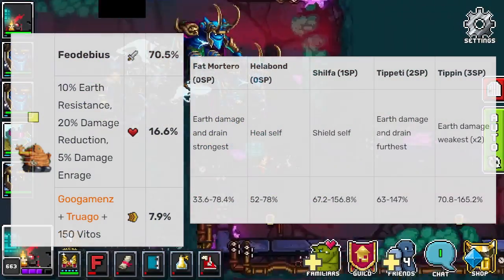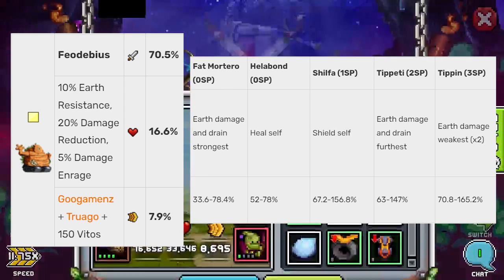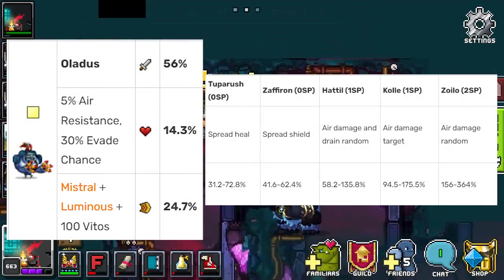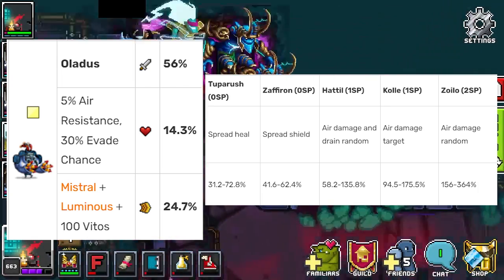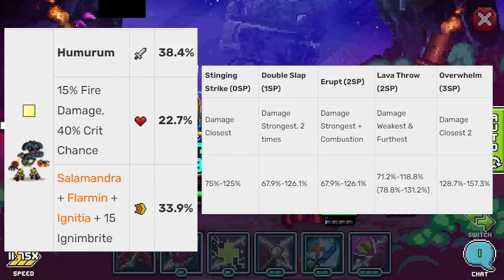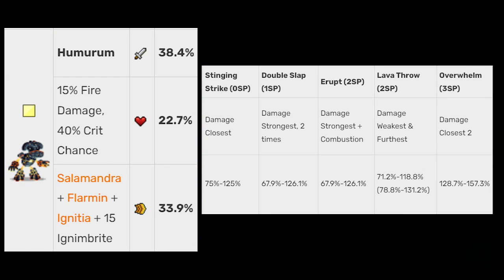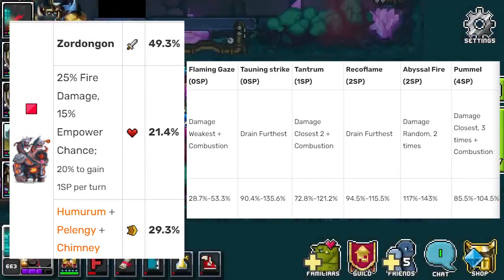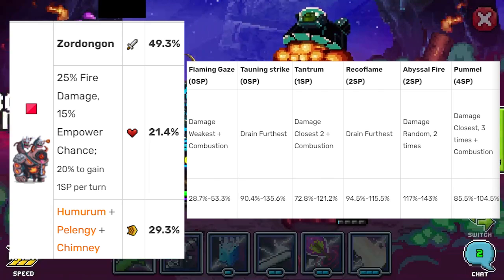Bit Heroes Quest - Tier 12 Familiars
Let's look at familiars you can get in tier 12. New world boss introduced, are any of them worth it?

To help me get better equipment or put out videos quicker hop over I will be adding things you can buy like shoutouts in videos or you can just send a tip over. 100% of proceeds go towards equipment and videos

0:00 Introduction
0:55 Ukalis
1:17 Feodebius
1:38 Oladus
2:09 Frestir
2:40 Ignitia
3:02 Humurum
3:25 Pelengy
3:51 Zordongon
4:44 Conclusion

Corrections:
0:35 This world boss is Tier 13
2:40 These familiars are all in Tier 13 NOT Tier 12